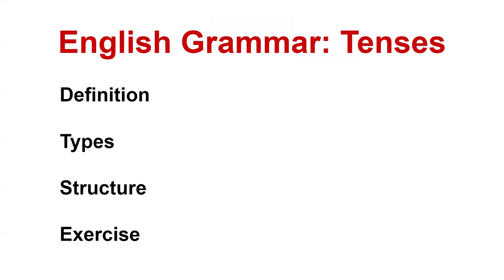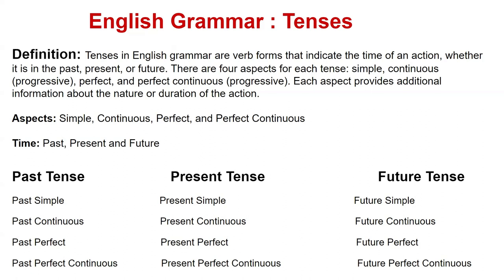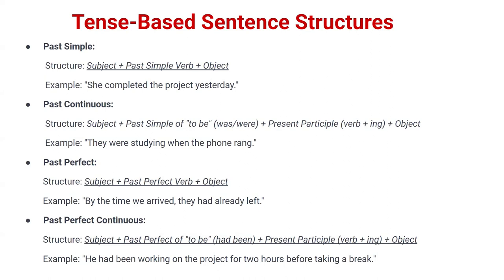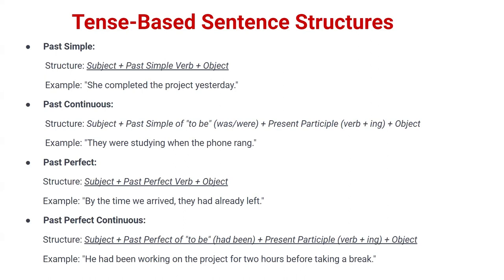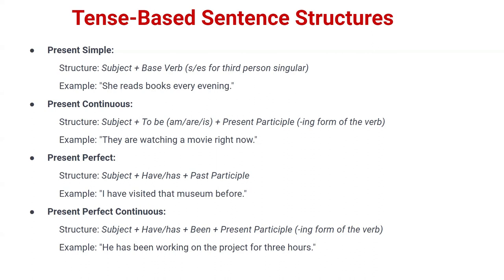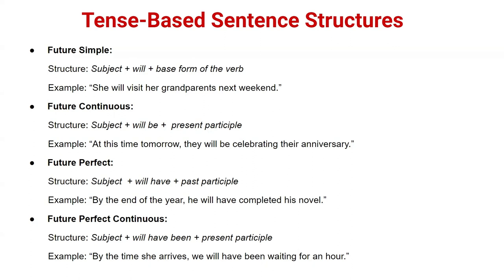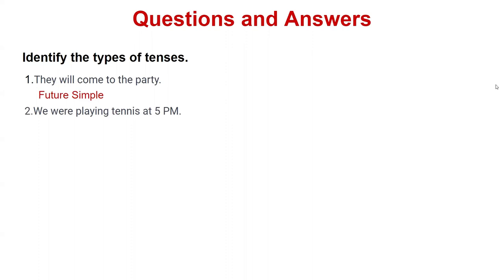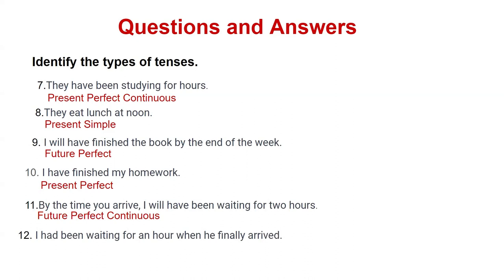English Grammar: Tenses Explained in Hindi ( हिंदी ) & English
This is an introductory video on English Grammar: Tenses. In this video, I have discussed different structures of tenses in English grammar in Hindi. There is also a short exercise for checking your understanding of the content presented in this video.